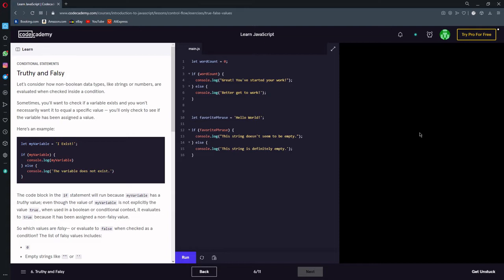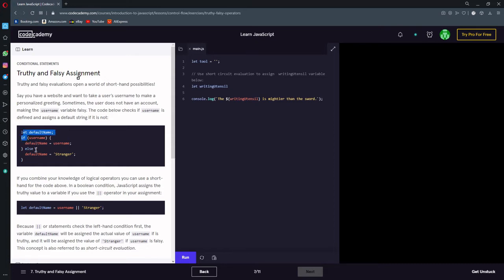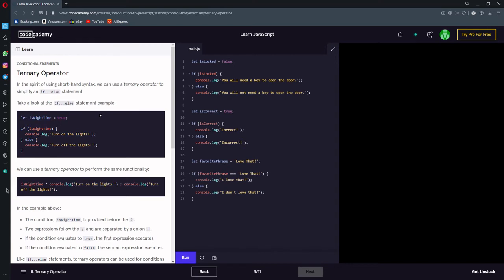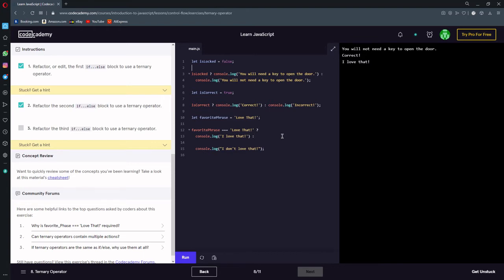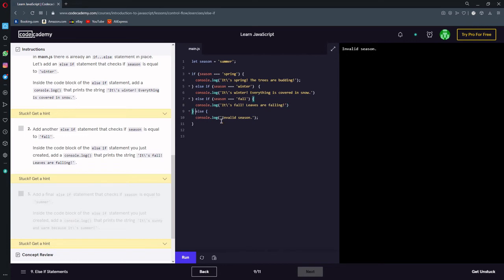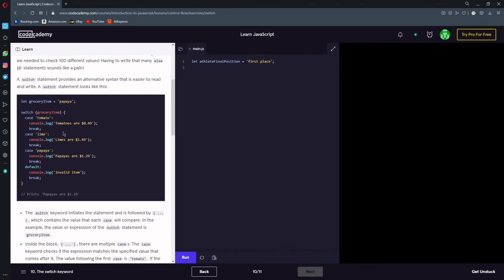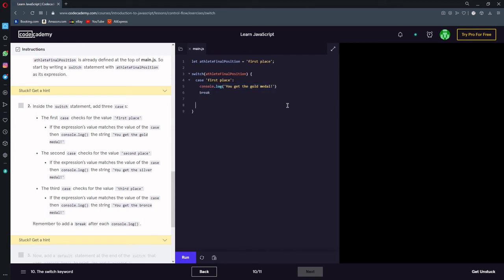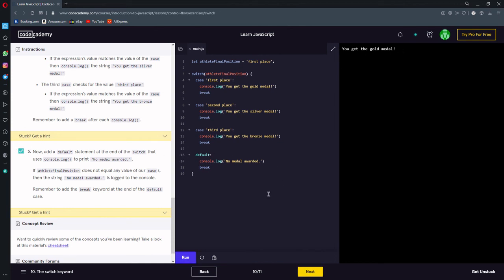Codecademy: JavaScript Tutorial #6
This is the sixth video of the JavaScript course on Codecademy.
It covers concepts on Truthy and Falsy values, else if statements and the switch statement.